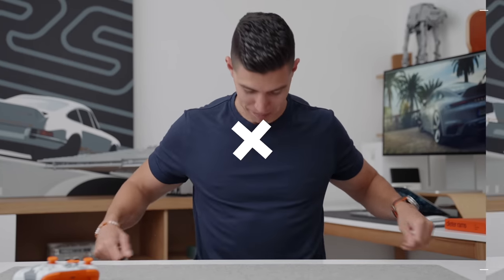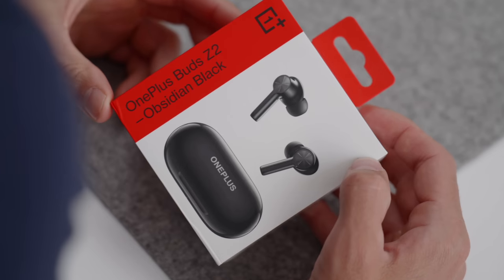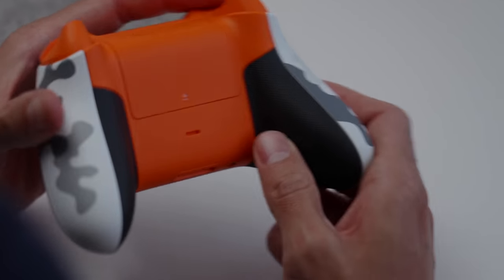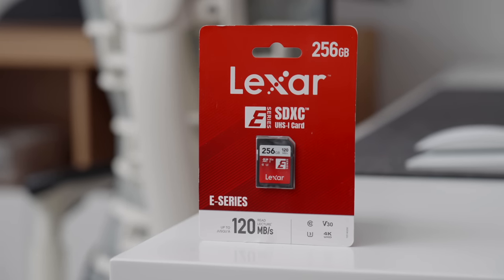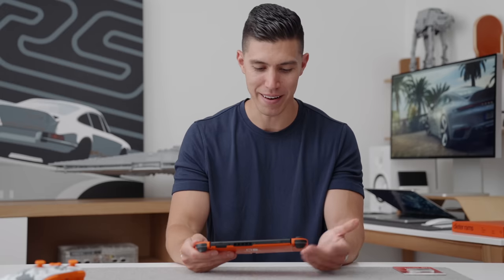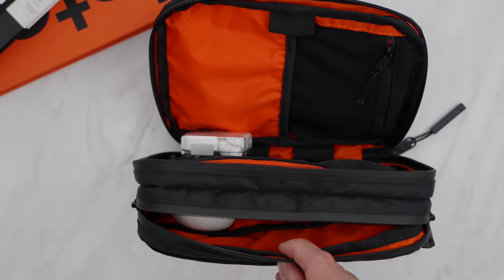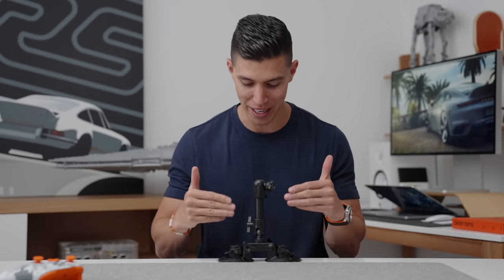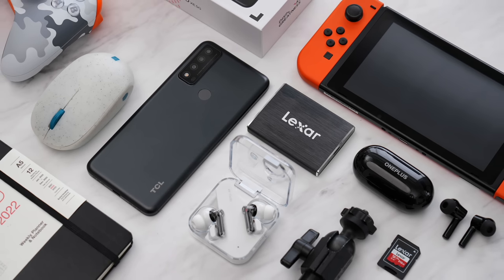$100 Tech You NEED in 2022!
Here's another $100 budget tech episode of the year! As always, you have a chance to win something from todays episode, just be sure to sub to the channel, leave a comment and follow me on social! (Don't fall for YouTube spam).

Rest of Tech List
Nothing Ear 1 Earbuds
OnePlus Z2 Earbuds
Lexar Portable SSD
Lexar Micro SD Card
Mario Strikers Battle League
Microsoft Ocean Plastic Mouse
Suction Cup Mount
TCL X30 5G